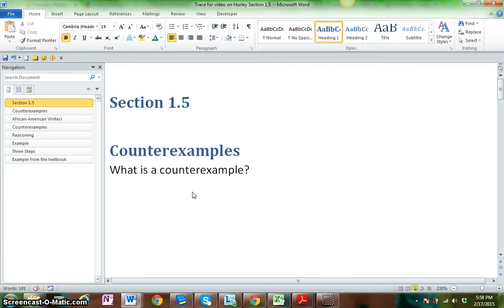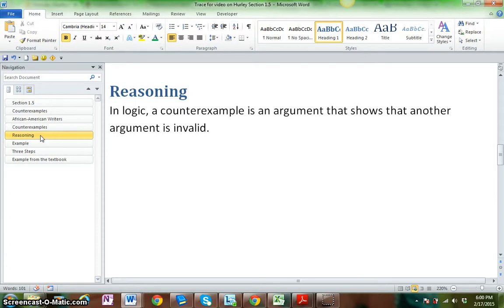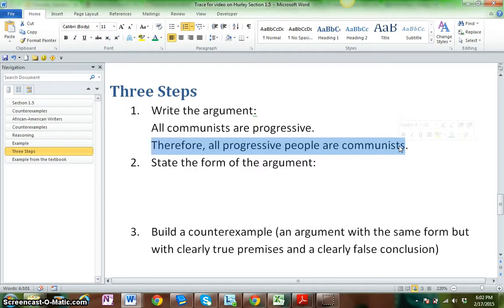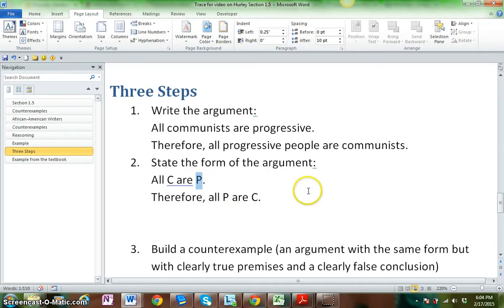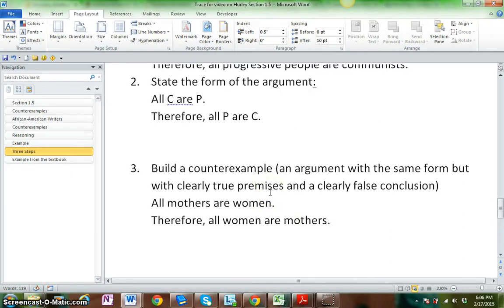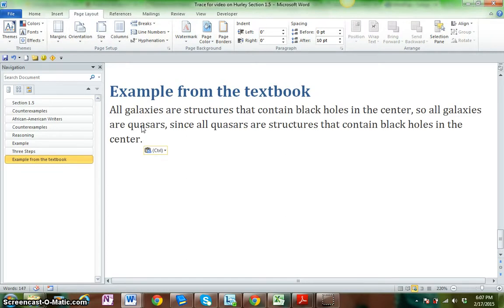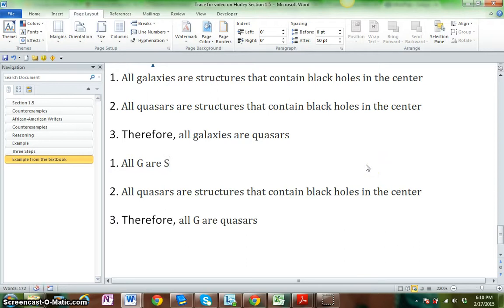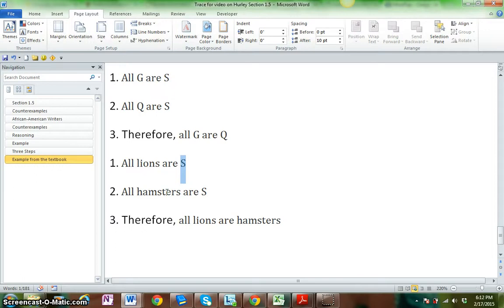Section 1 5